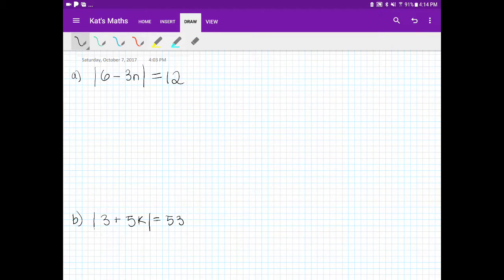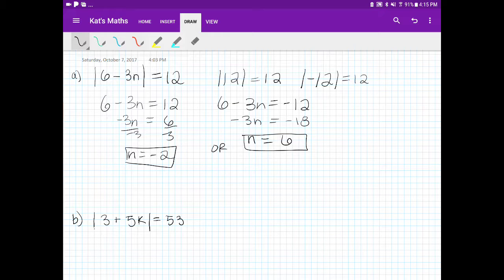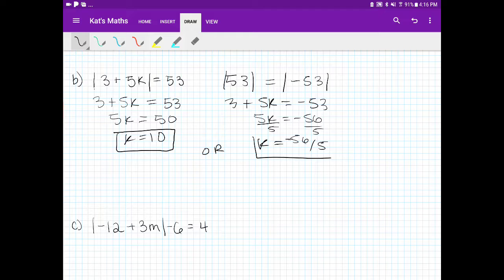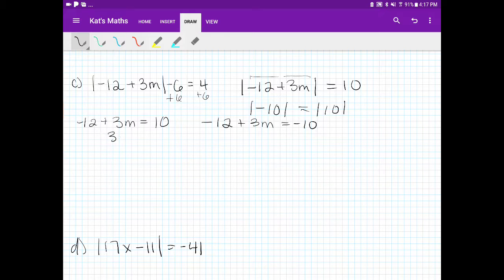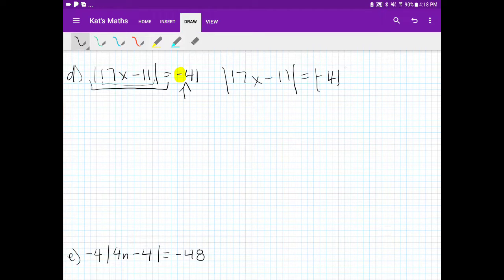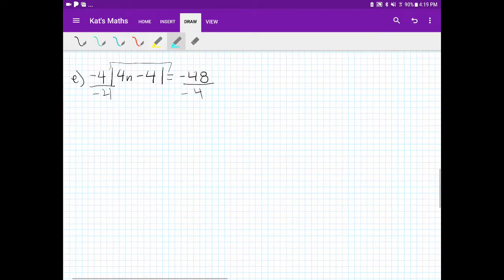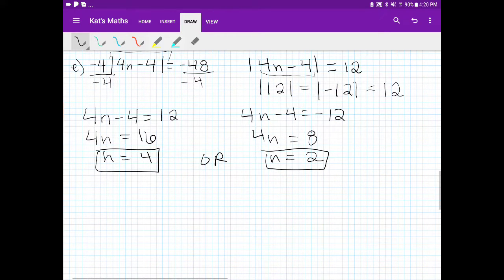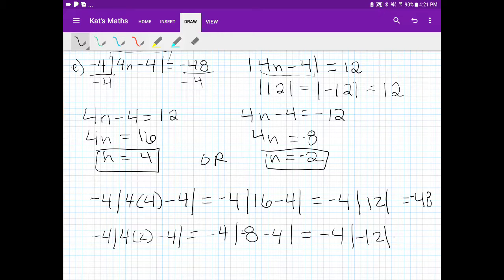Kat's Maths #5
This video goes over solving absolute value equations.